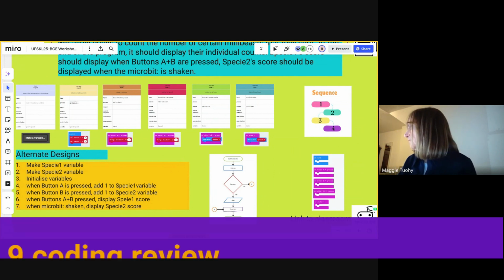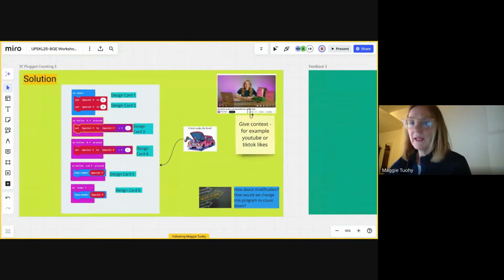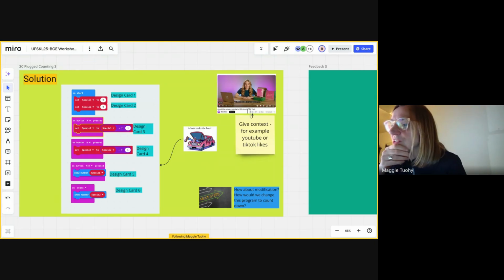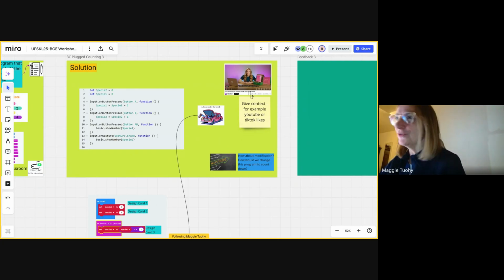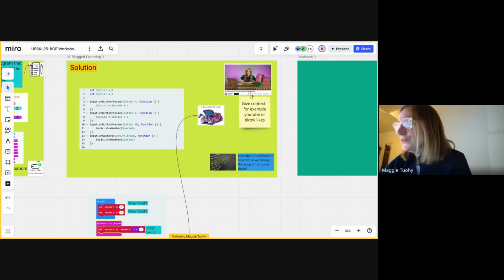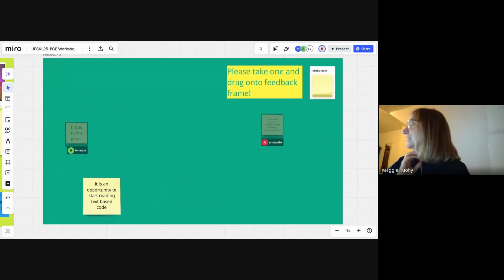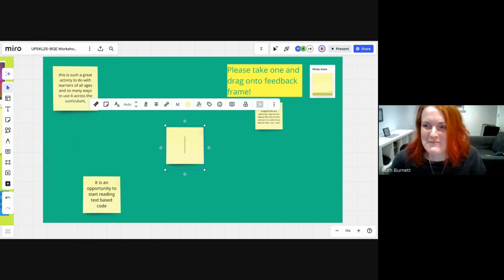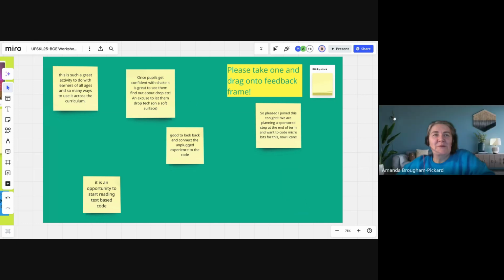STACS UPSKL25 L2TECH-CS Session 1 clip 9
Reviewing the solution, evaluating the work.